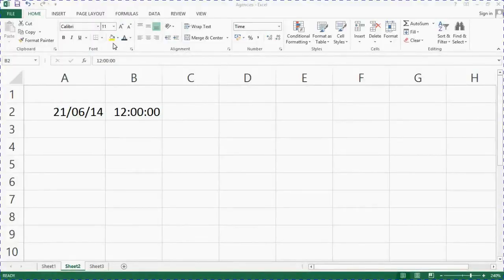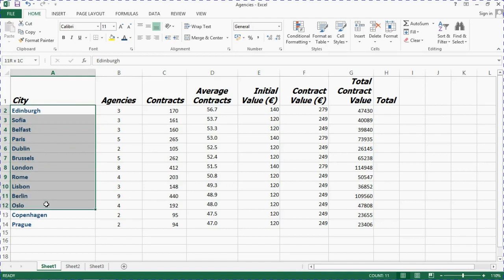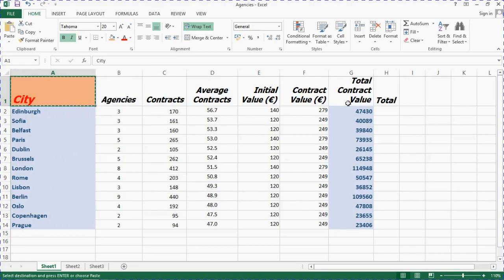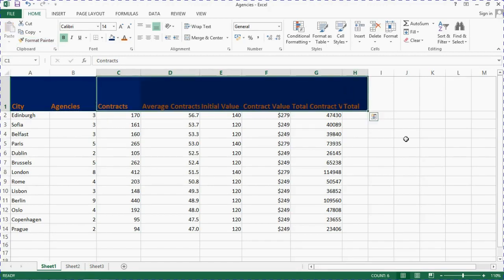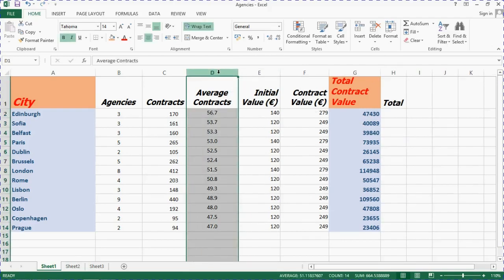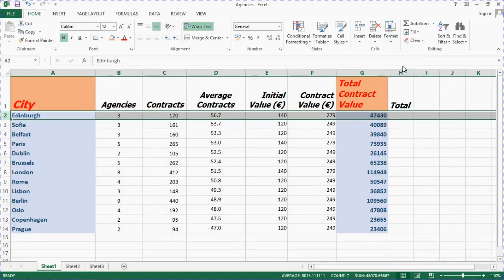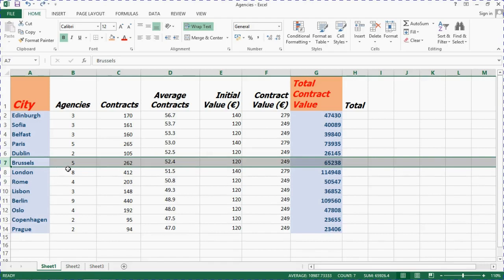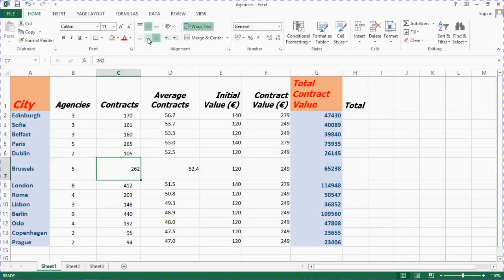Online Excel - Formatting Worksheets - Part 2